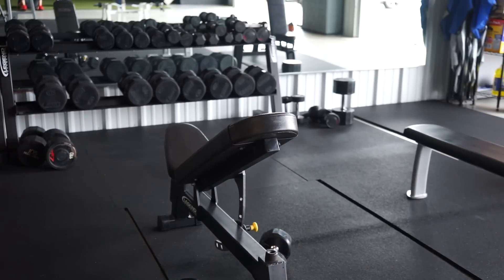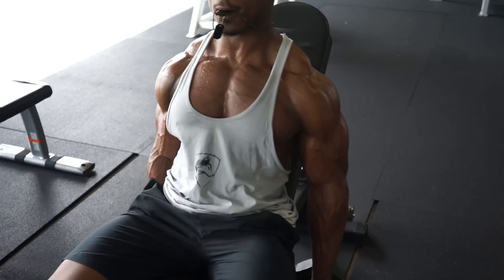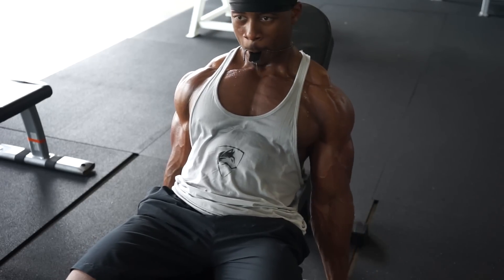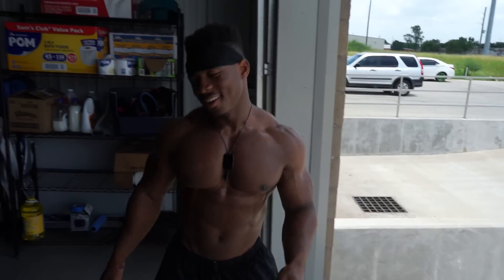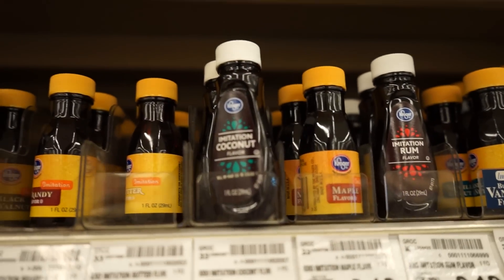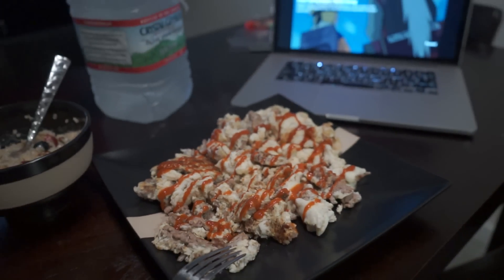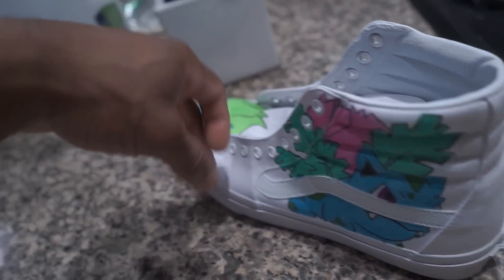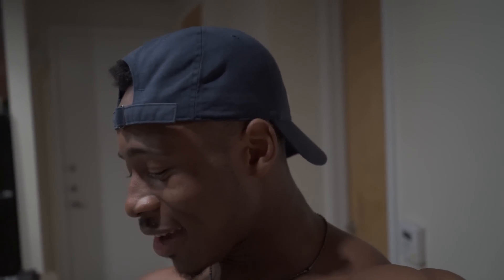I Love Doing This | Shredding Chronicles Ep. 35